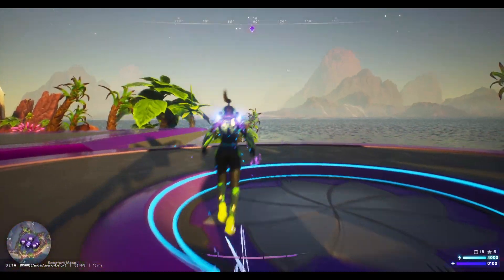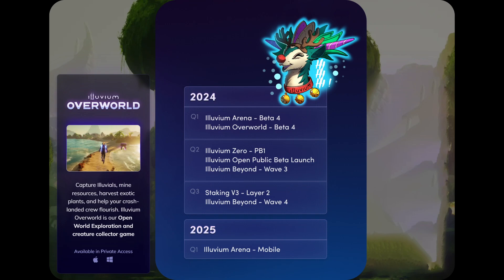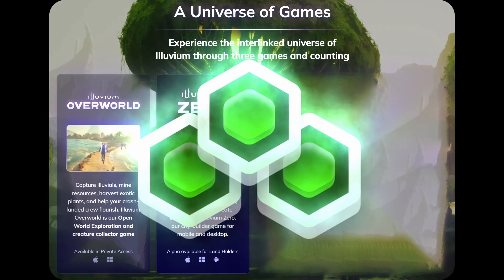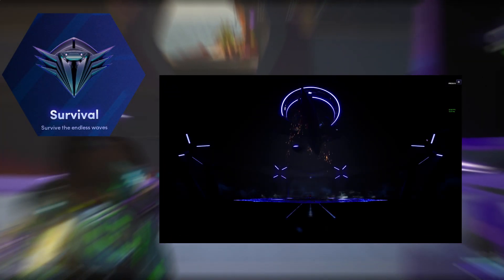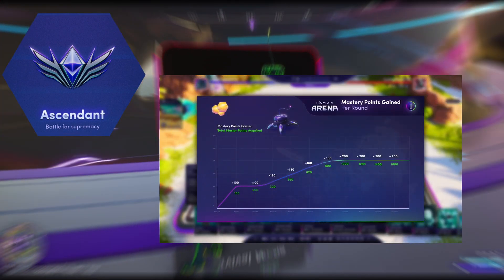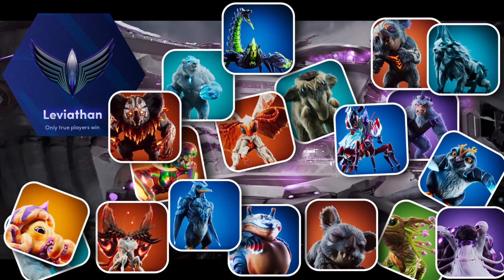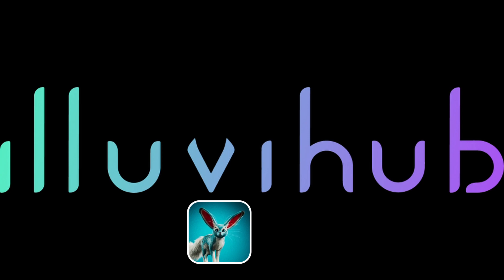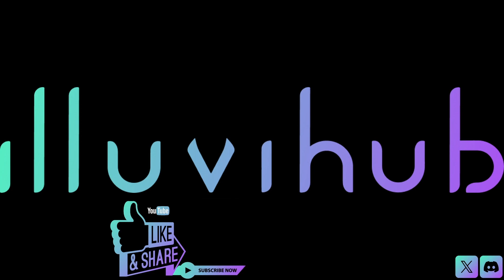Exploring the Illuvium Universe: Quick Overview and Survival Terminal Insights | IlluviHub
Hey Rangers! Join Illuvihub as we dive deep into the Illuvium Universe and navigate the intricacies of the Survival Mode Terminal in the Sanctum Mesa map.

Support Illuvihub because we are a project from the Community for the Community!

00:00 Intro & Explaining Illuvium Universe
00:12 Illuvium Overworld PB3
00:22 Illuvium Zero
00:37 Illuvium Beyond - Illuvitars & Illuvium Arena
00:45 Illuvium Arena - Survival Mode - PVE
00:59 Illuvium Arena - Ascendant Mode - PVP - Rank borders
01:14 Illuvium Arena - Leviathan Mode - PVP - Stats & level count

🎮 In this educational video, we'll unravel the mysteries of Illuvium, currently in Private Beta 3 in the Overworld. Mozart hints at exciting updates in Private Beta 4 around May or June 2024.

Discover Illuvium Zero, a mobile game where you control drones for your digital industrial complex, extracting crucial resources for the Illuvium universe. Crypton, the crucial fuel for teleportation between regions in the Overworld.

Unlock the secrets of Illuvium Beyond, a collectible NFT featuring Illuvitars, used as avatars in various games.

Delve into Illuvium Arena, an autobattler with three sections. Survive waves of enemy Illuvials in the challenging Survival Mode, supervised by Gaubi, our massive drone. The battleboard's challenges will test your skills, growing more complex over time.

Ascend to PVP greatness in Ascendant! Challenge friends in custom matches, face Rangers based on your rank in casual mode, or engage in ranked matches to climb the ranks and earn unique borders for your avatar.

Unleash your ultimate strategy in Leviathan, where only the true players emerge victorious. Acquire every Illuvial to integrate into your deck, considering their randomly generated levels and stats from captures in the Overworld.

🔍 This video is your comprehensive guide to mastering Illuvium Overworld's Sanctum Mesa. Don't miss out on the key insights that will elevate your gameplay! 🔍